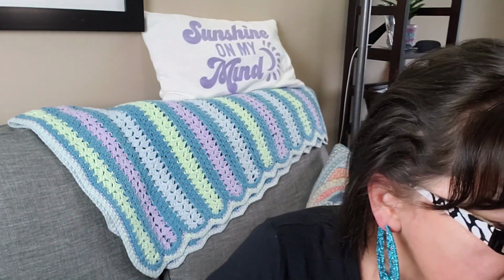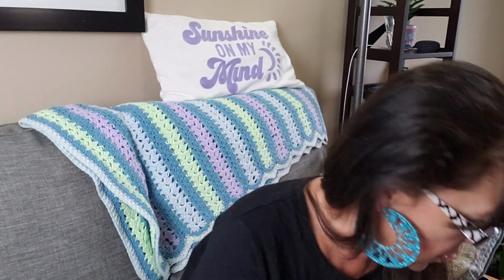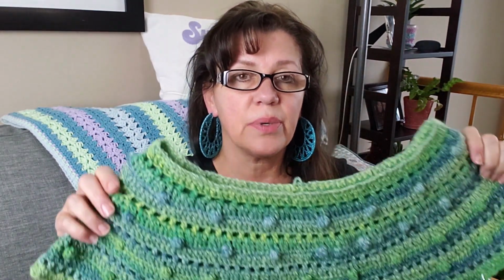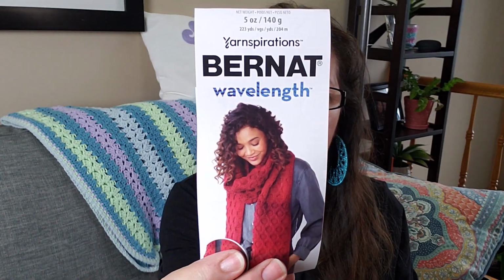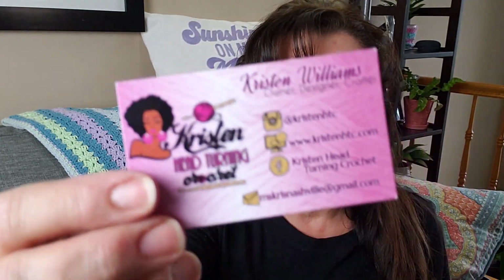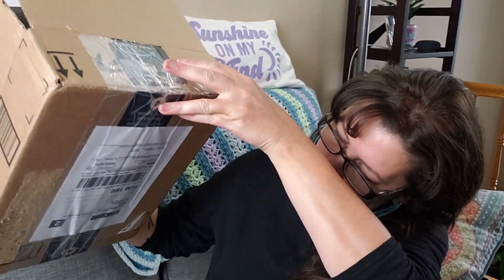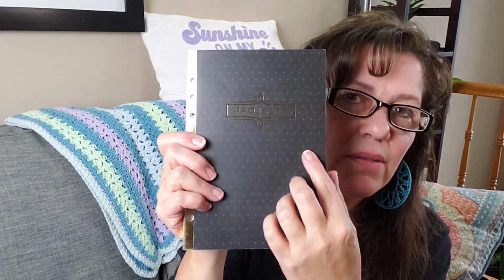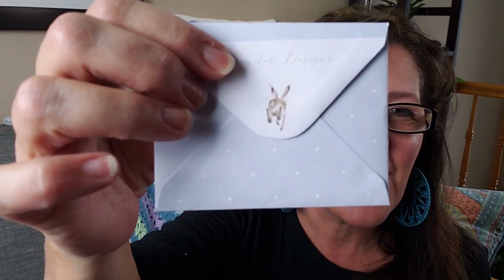HAPPY MAIL and WIPS, Crochet and Knitting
Crochet and Knitting, Wips and Happy Mail

Thanks everyone for stopping by ... blessing to you all and I hope you are safe and happy!!

If you have any questions or suggestions ... please email or message me.

Sunshine (aka Donna)

Mailing Address:
Donna Brisson
Box 771
Azilda, Ontario Canada
P0M-1B0

My Social ... join me:
RAVELRY: